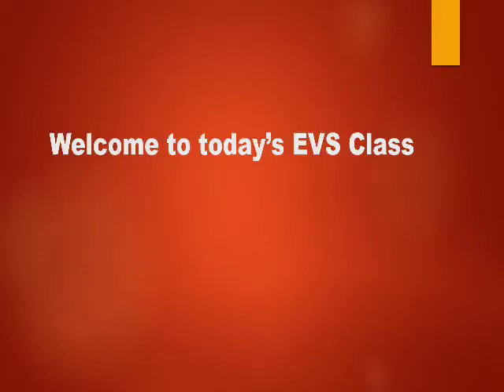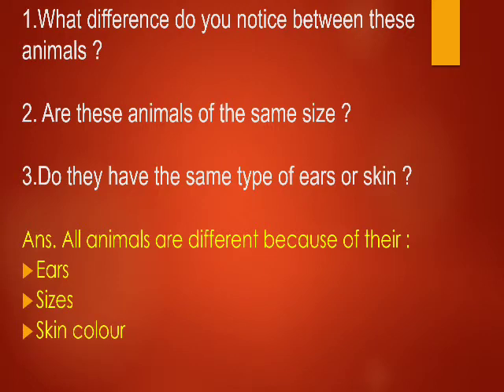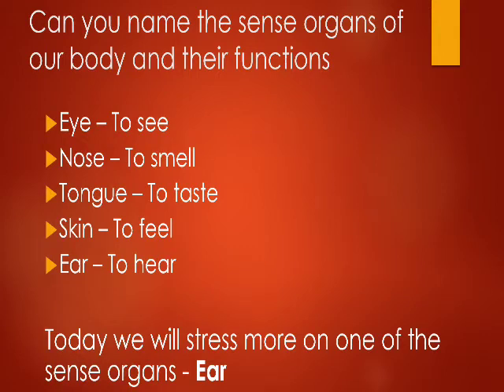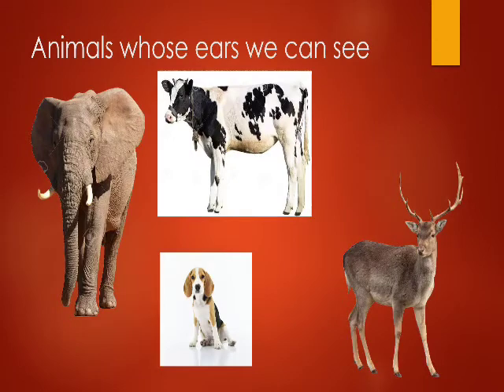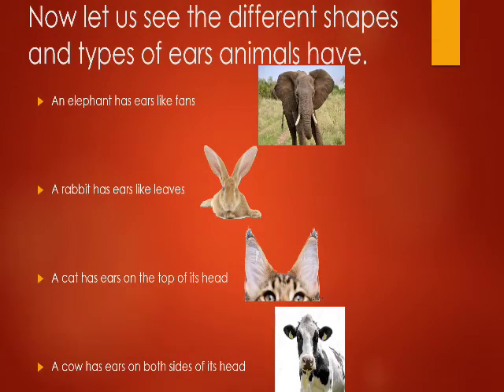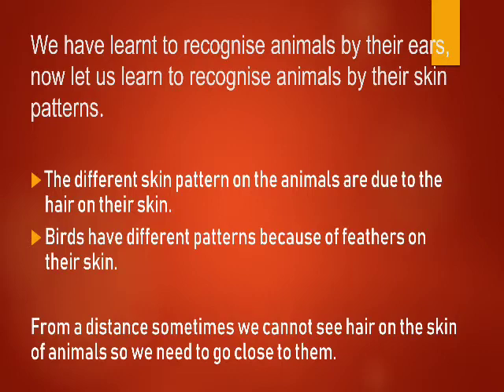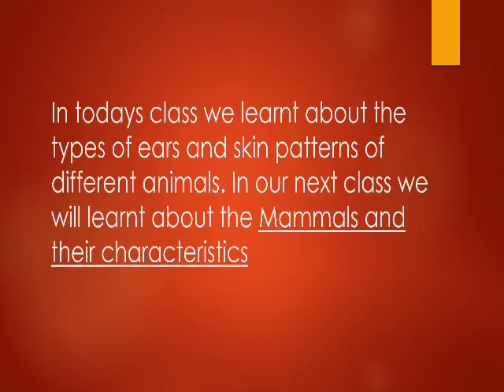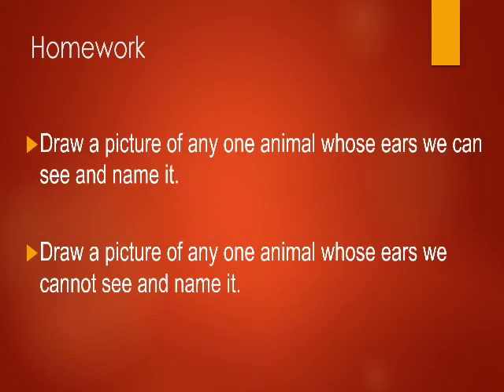EVS | Class 4 | chapter no 2 | Ear to Ear - part 1